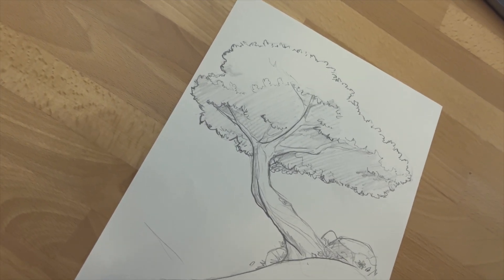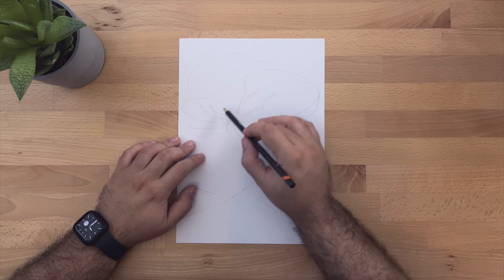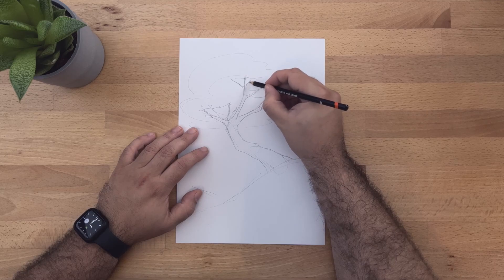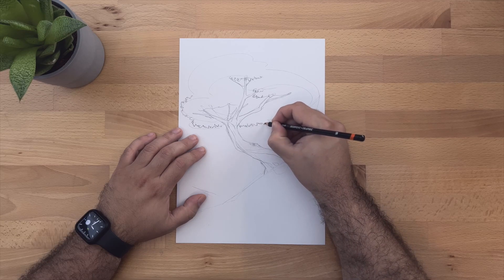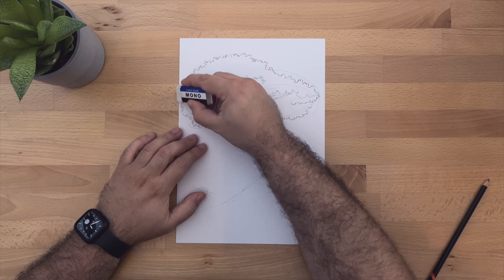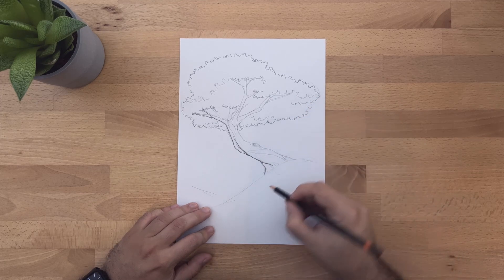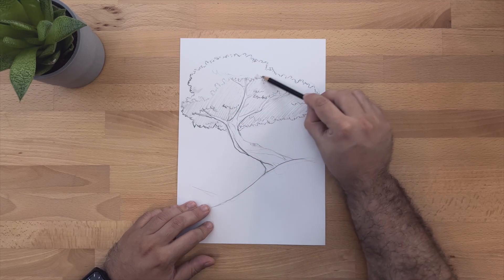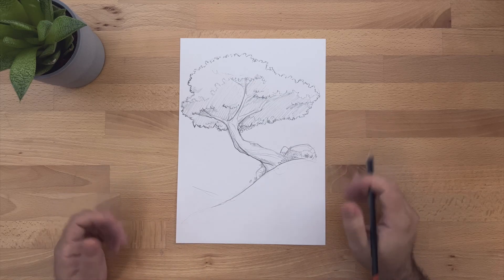How To DRAW A TREE [Easy Steps For Beginners]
· Discover how to draw a tree with the help of a professional comic book artist!

In this easy-to-follow guide on tree drawing, you’ll learn how to:
• Draw the tree trunk
• Sketch the branches
• Add the tree crown
• Draw the foliage
• Draw the surrounding landscape
• Shade your tree drawing

For more drawing tutorials, comic book insights, and exciting stories, visit BIOWARS, an online community for comic book fans & creators

We’re currently working on a lot of animal-related guides.
Which tutorial would you like us to cover next?
• Bat
• Dolphin
• Lion
• Something else

Chapters:
· 00:00 Intro
· 00:11 Drawing the Hill and a Tree
· 01:45 Enhancing the Lines
· 03:14 Drawing the Leaves
· 04:20 Shading
· 05:07 Erasing The Guidelines
· 06:21 Adding Thicker Lines
· 07:10 Shading Part
· 08:21 Adding Details to The Floor
· 08:47 Adding More Details
· 09:09 Outro

Find this simple guide on how to draw a tree in our step-by-step illustrated tutorial on BIOWARS